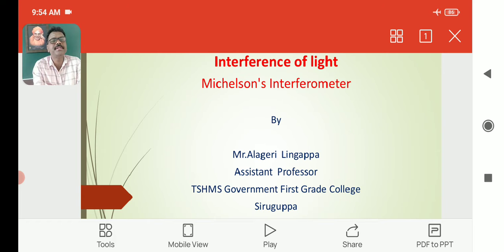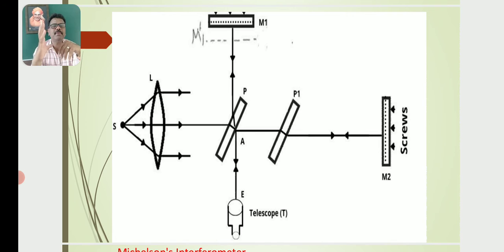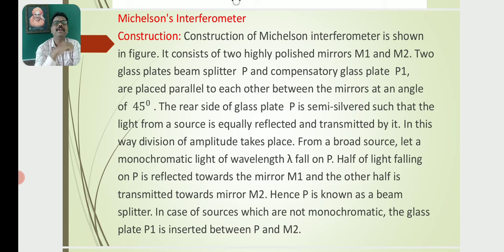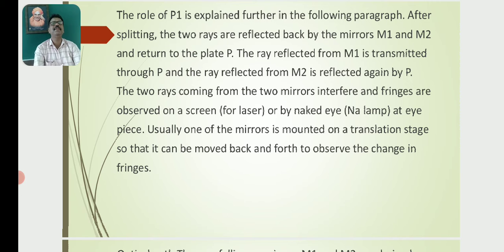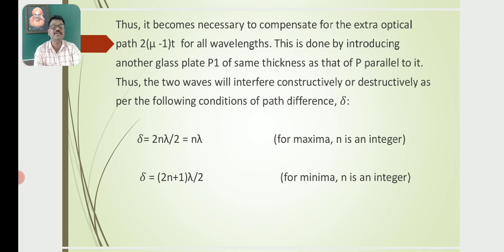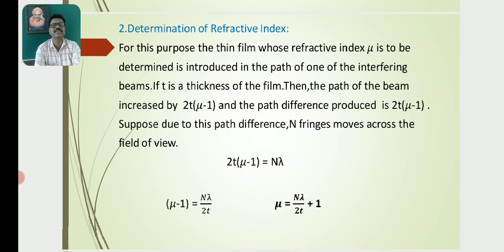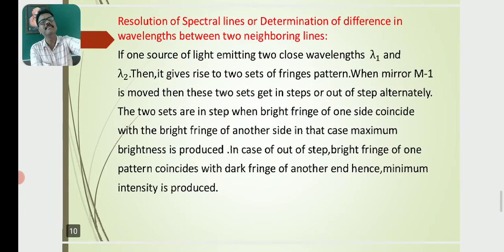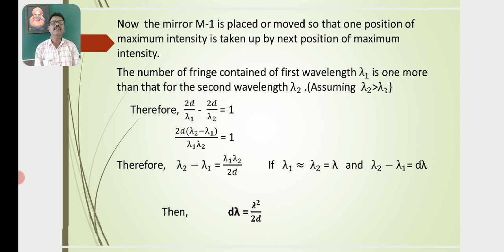AL11-IV-Michelson Interferometer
Interference of ligh